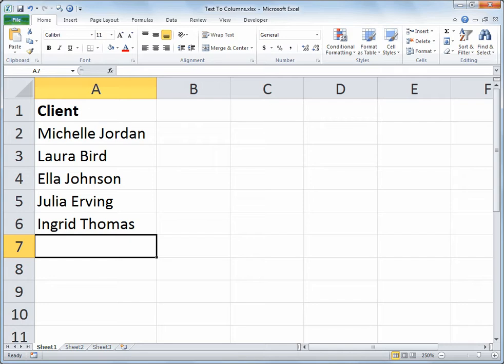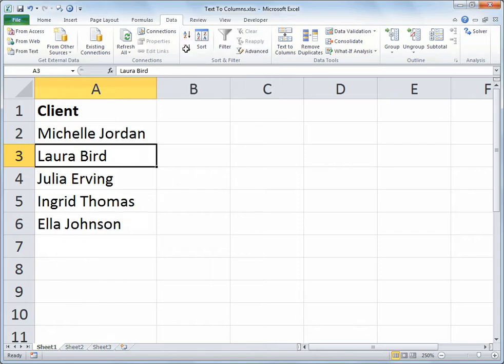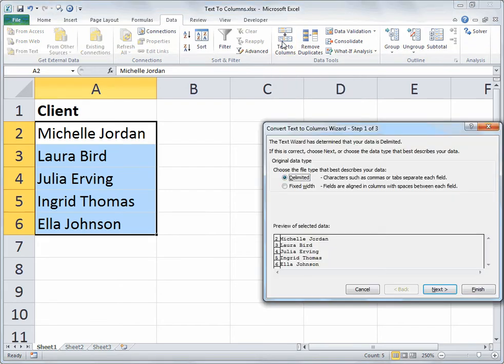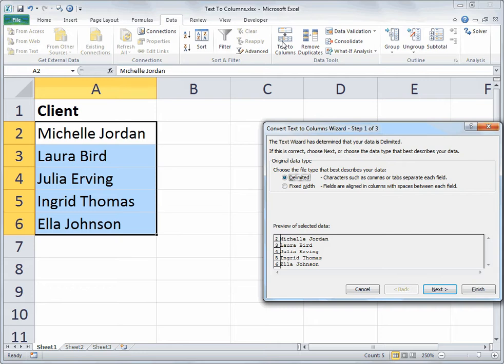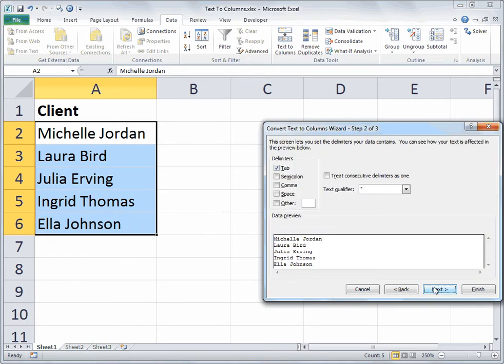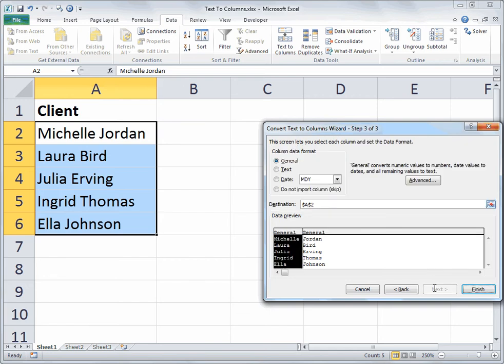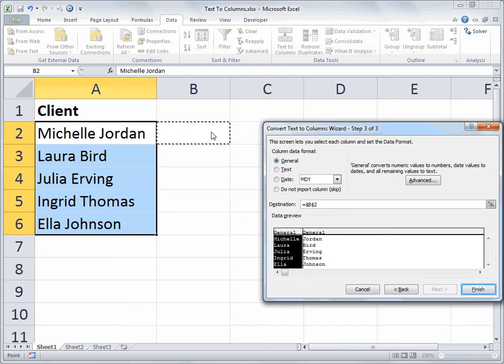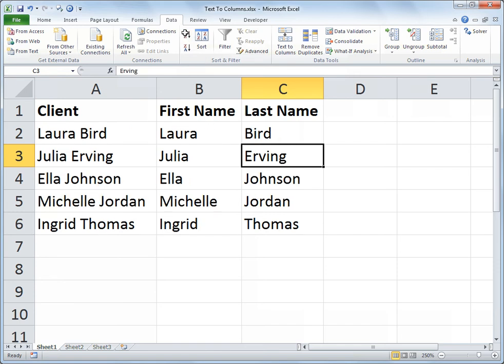Excel Text To Columns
Separate data in one cell into multiple cells.